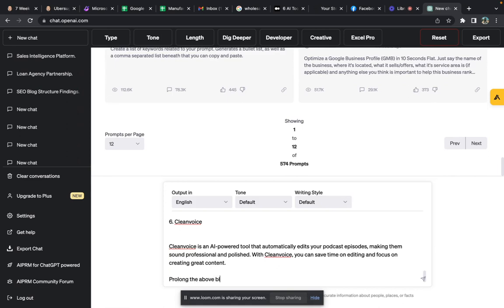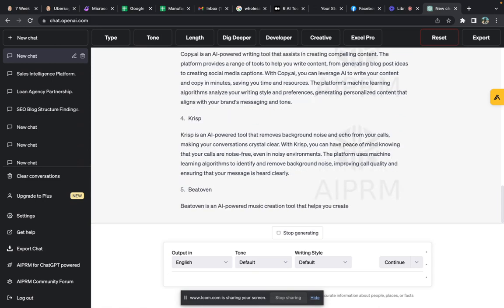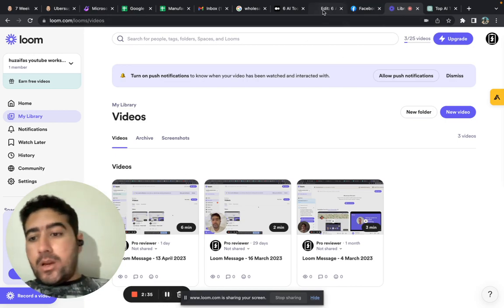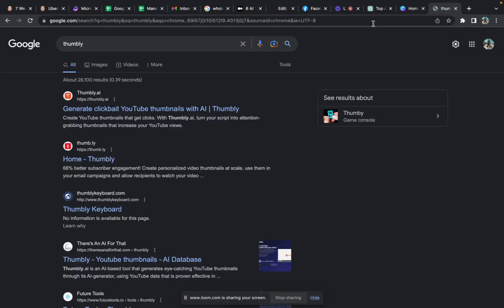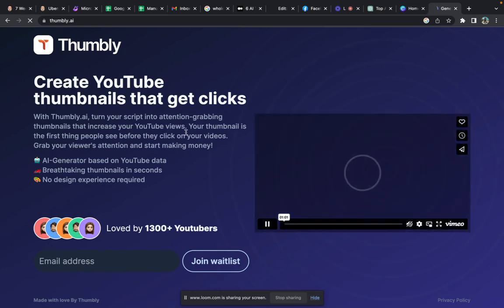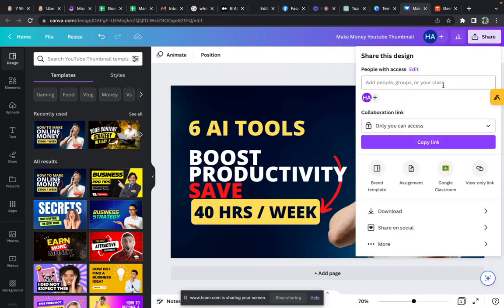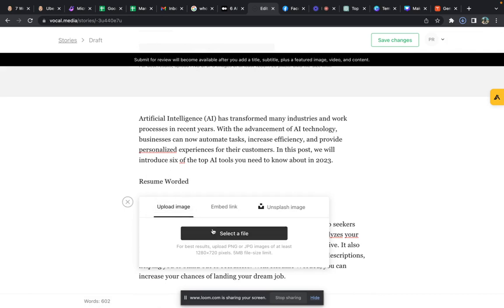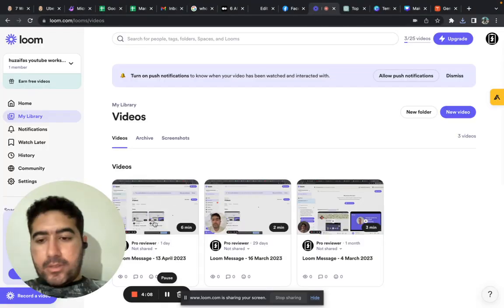Making Money With Affiliate Marketing With AI - Day 2 - 30 Day Affiliate Marketing Challenge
"Discover the power of Chat GPT to create engaging and informative blog posts that can earn you a passive income on Vocal.Media and Medium.com. Join our 30-day challenge to see how much money you can make by creating quality content with the help of Chat GPT. With its advanced language processing capabilities, Chat GPT can assist you in generating ideas, creating outlines, and even writing entire articles, saving you time and effort. Our step-by-step guide will show you how to leverage Chat GPT to create blog posts that will attract and engage readers, increasing your chances of earning a passive income. Start your journey today and see how Chat GPT can help you reach your content creation goals and earn a sustainable income on Vocal.Media and Medium.com.